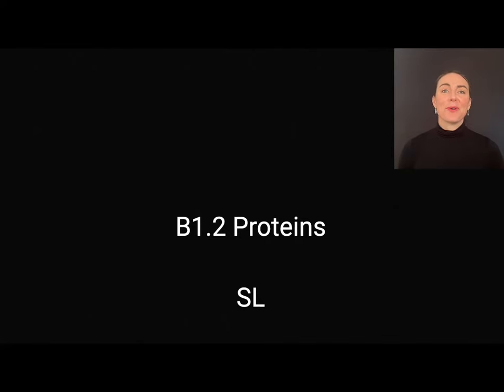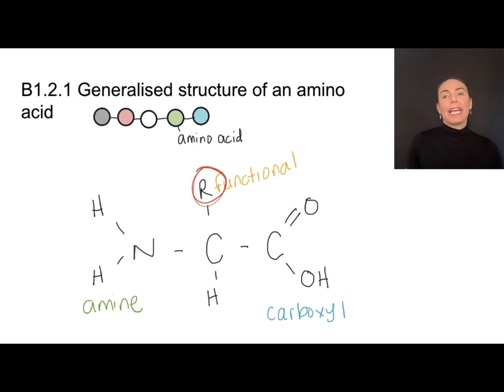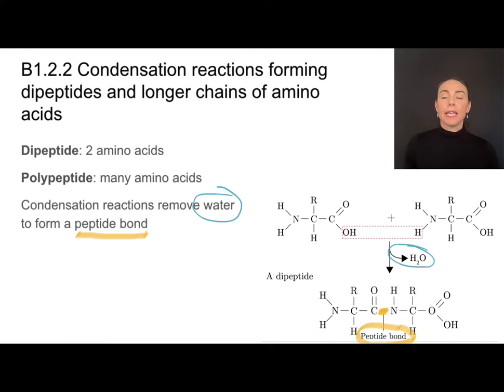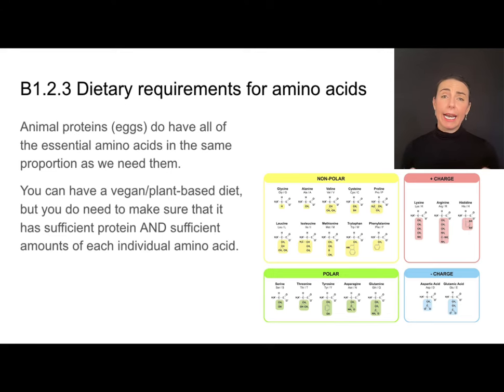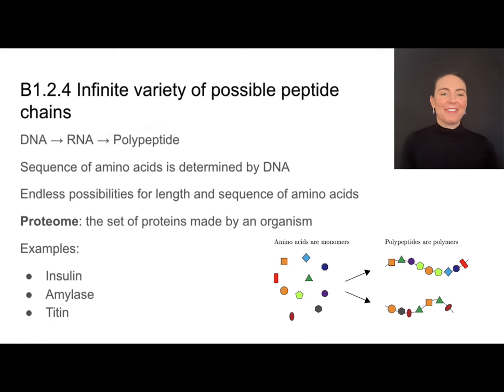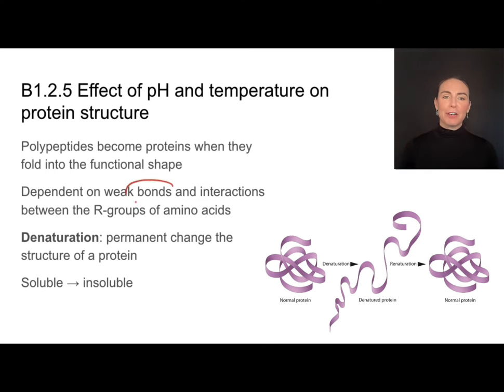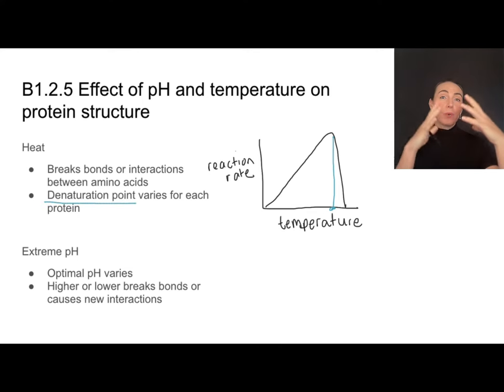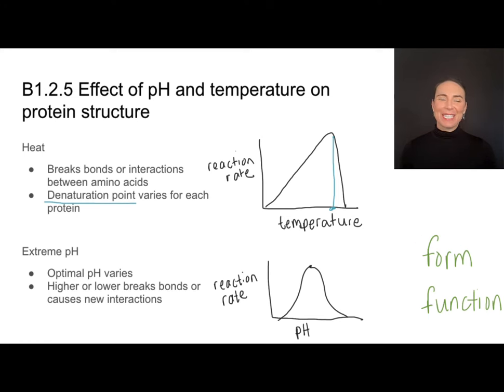B1.2 Proteins [IB Biology SL/HL]